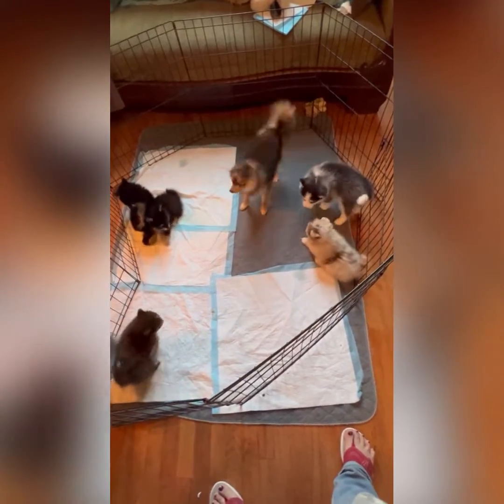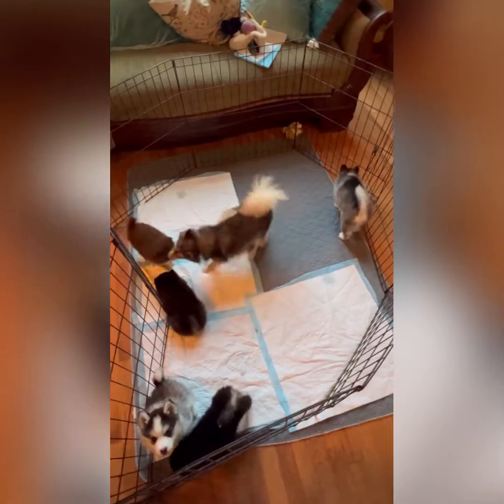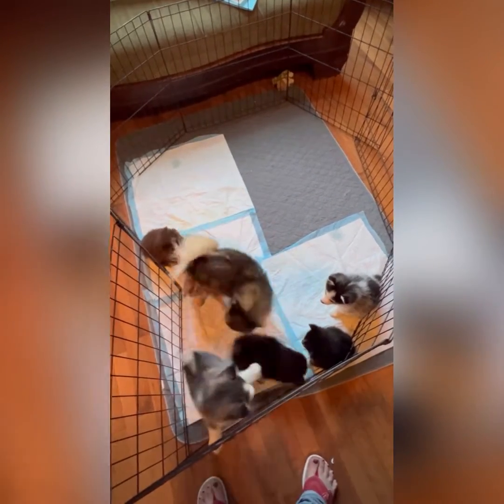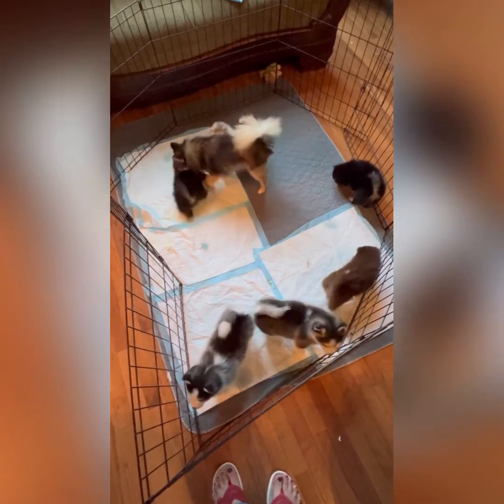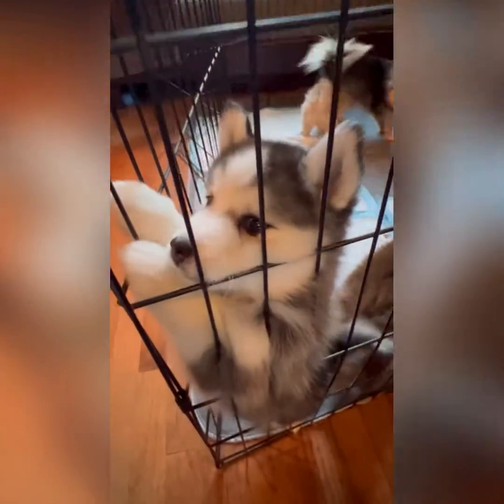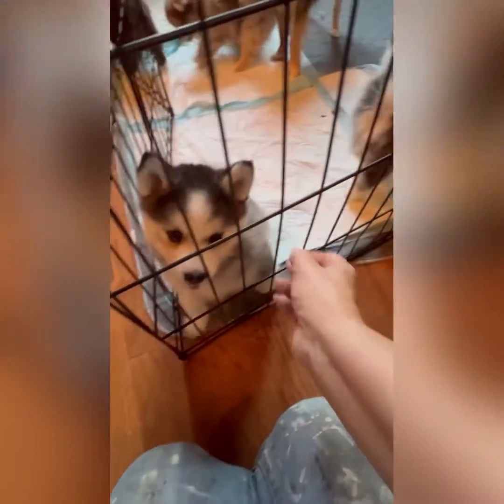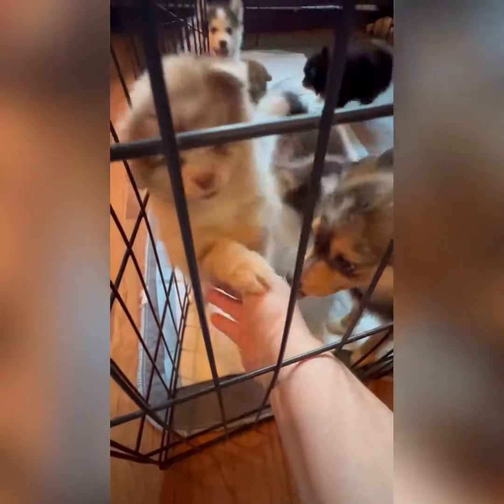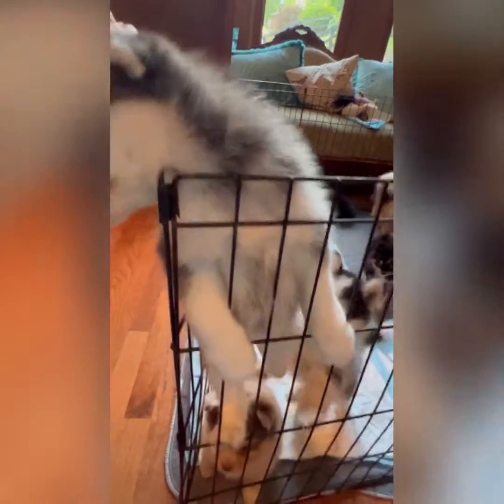Mother Pomsky Weaning Her Pups And Teaching them to Defend Themselves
This is Monkey, a 5.5 pound toy Pomsky weaning her four puppies and teaching them how to defend themselves.

The other Pomsky puppy in the in the video is one day younger and will be l larger than Monkey’s pups who will only be 5 to 8 pounds. The other puppy will probably be at least 15 pounds.

I’ll puppies in the video where about seven weeks old.